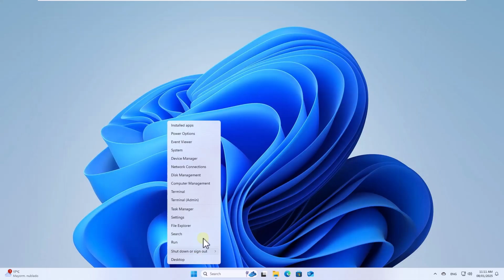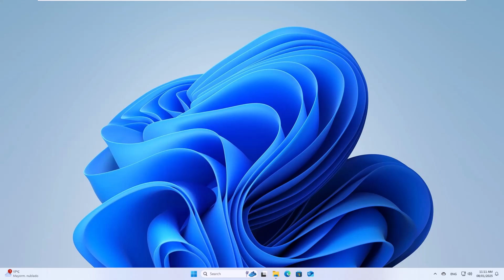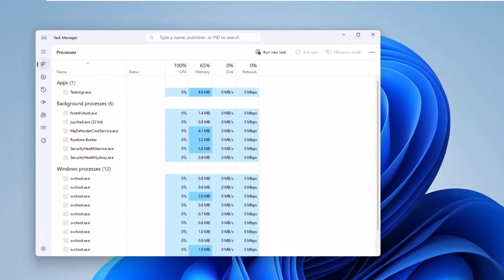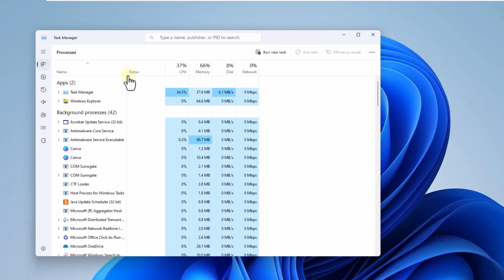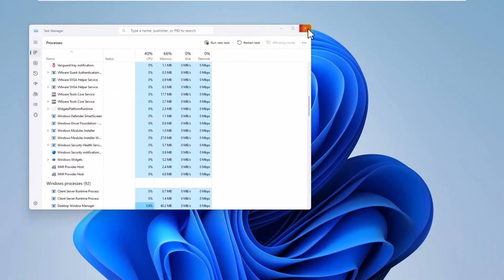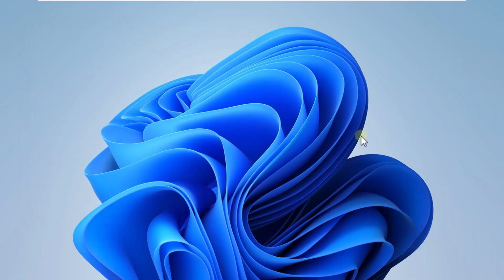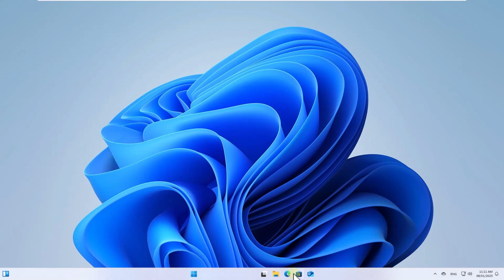File Explorer Not Responding Windows 11 ✅✅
Solvetic_eng video-tutorial ▶️ 𝗔𝗟𝗟 👉 Welcome to Solvetic, your go-to channel for quick and effective Windows solutions. If File Explorer is not responding on Windows 11, don’t worry—we’ve got the fix. This issue can be caused by corrupted cache, incorrect settings, or system service failures. In this video, we’ll guide you step by step through the best methods to get **File Explorer** working smoothly again so you can access your files and folders without issues. Stay with us to learn how to fix it easily. And as always, if this video helps you, we’d really appreciate your like and your comments with any questions or feedback. Let’s get started!